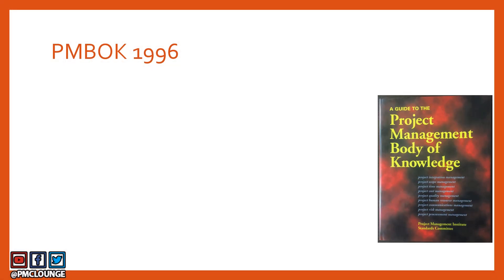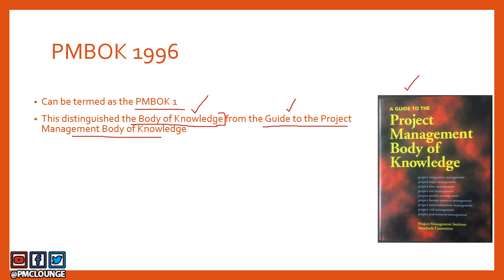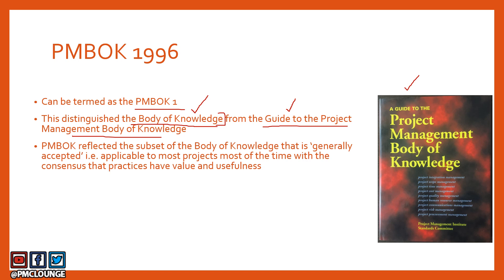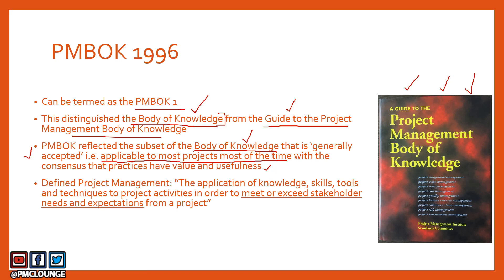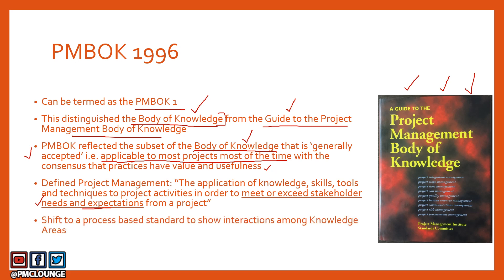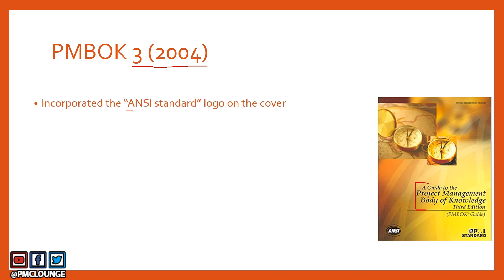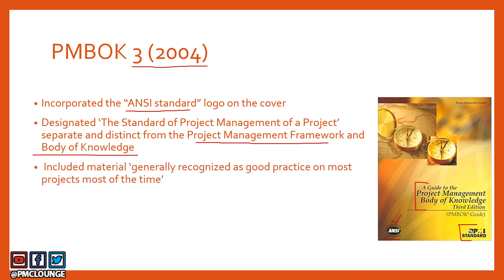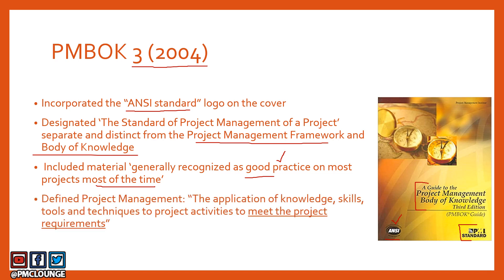3 Key Changes in the PMBOK Guide since inception | PMBOK 1 | PMBOK 6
THE PMBOK GUIDE